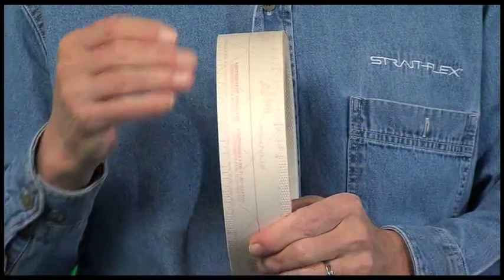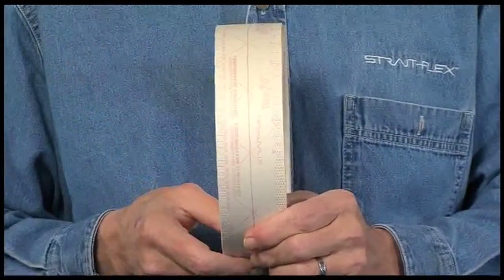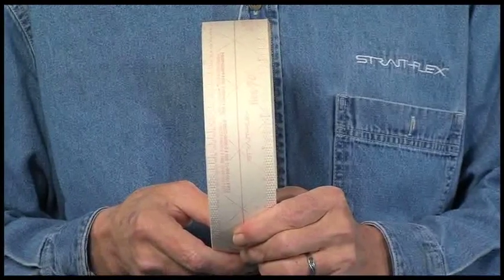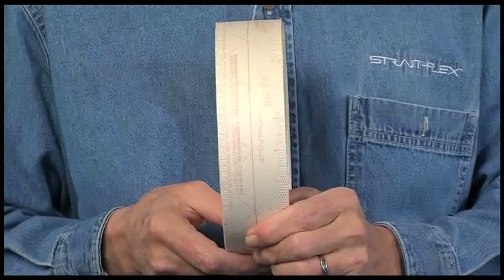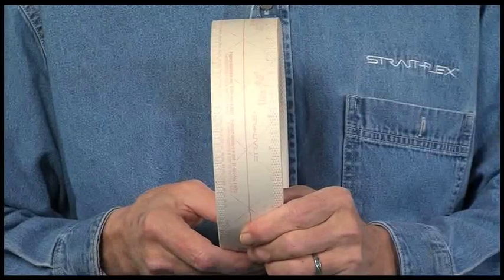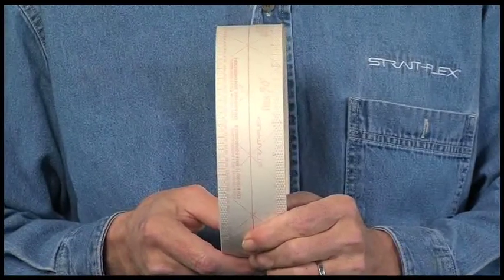Flex 90 - Inside and Outside Corner Bead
Strait-Flex Flex 90 is a laminated drywall tape for inside and outside drywall corners.

The diamond punched paper allows fast drying and a strong bond.

Will not fuzz up when sanding.